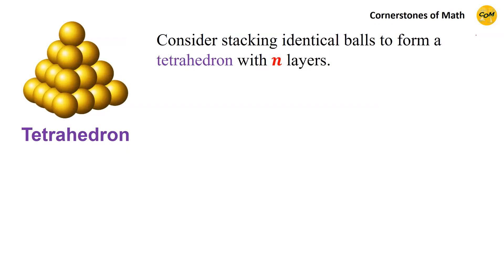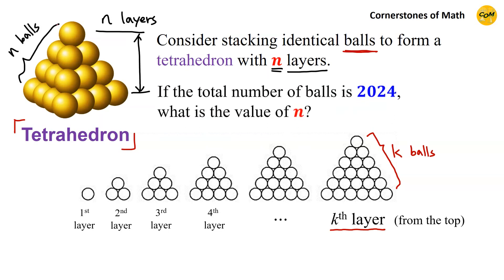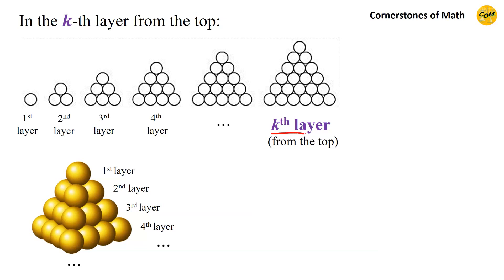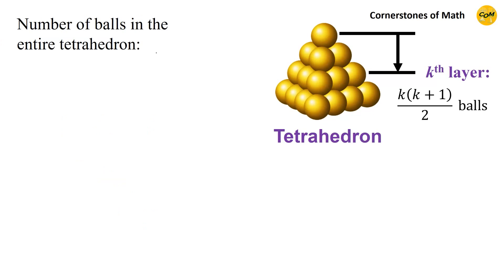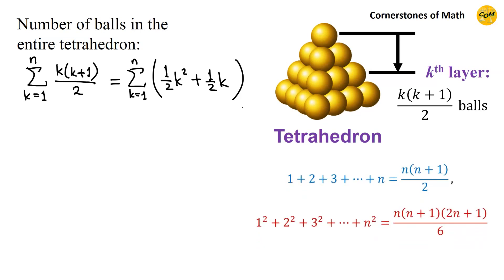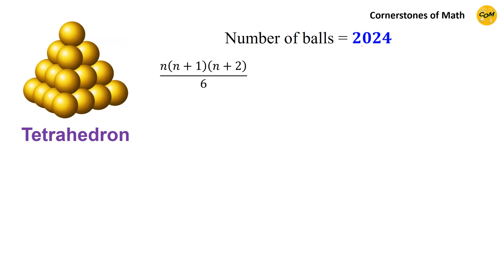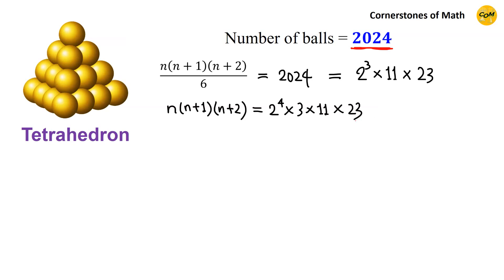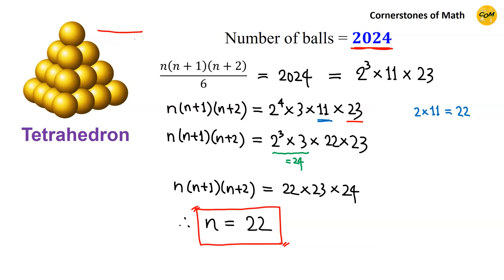2024 is a TETRAHEDRAL NUMBER. What is the number of layers n?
The first problem of 2024.  Imagine stacking identically-shaped balls to form a TETRAHEDRON.  If there are 2024 balls in total, what is the number of layers (number of balls on one edge) of the tetrahedron?  Let us use summations of some famous sequences and our knowledge on prime factorization to find out.